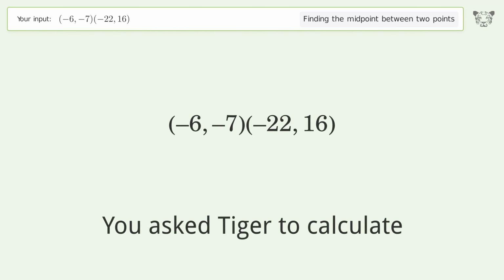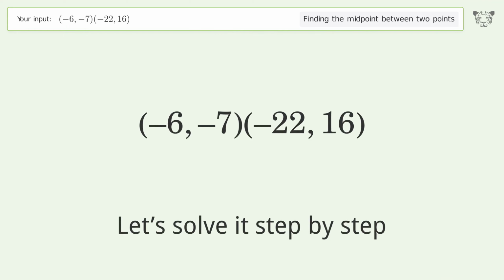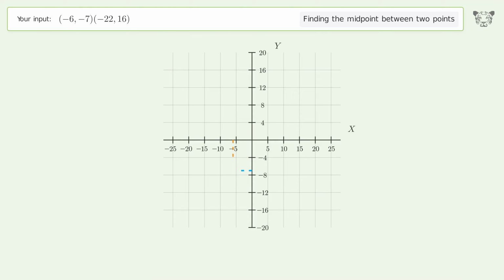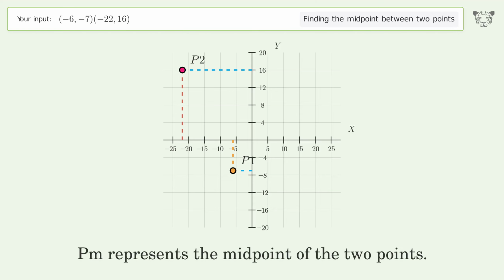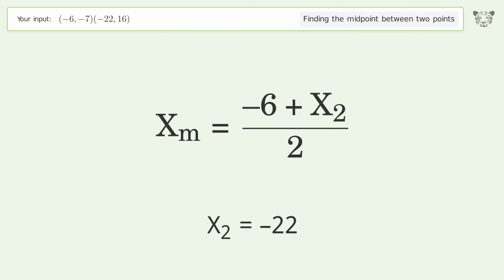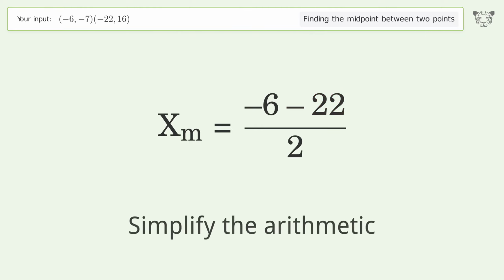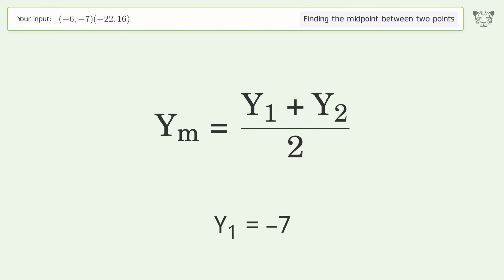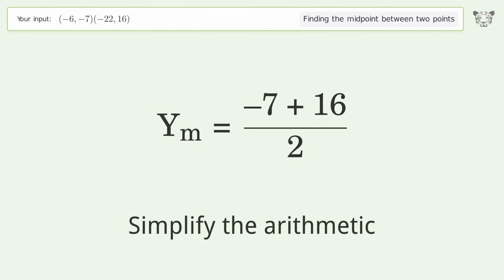Find the midpoint between two points p1 (-6,-7) and p2 (-22,16): Step-by-Step Video Solution